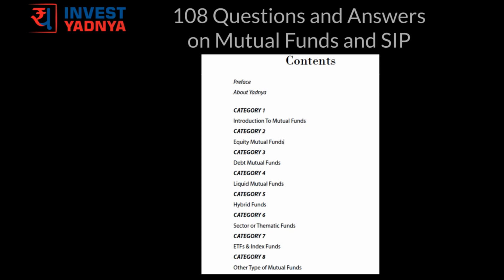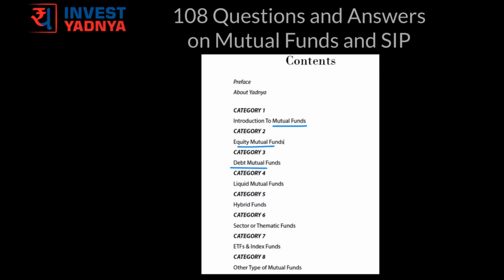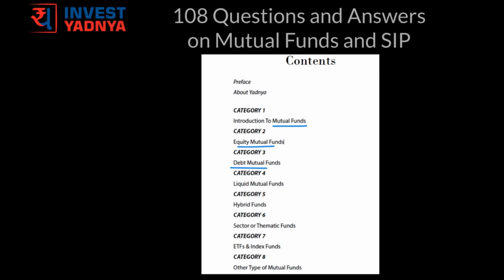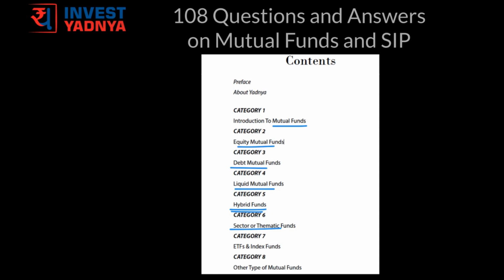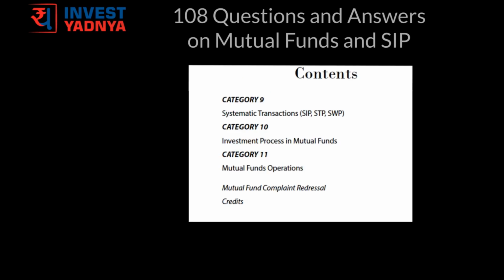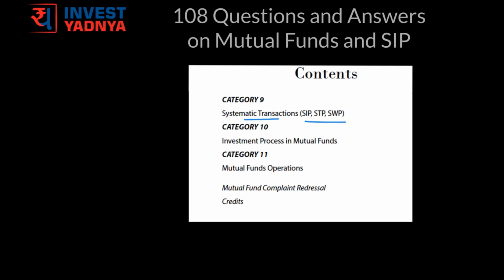Second Edition of Yadnya's Mutual Fund BOOK Launched | Mutual Fund Sahi hai